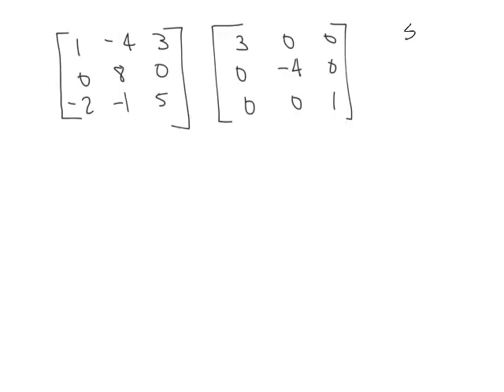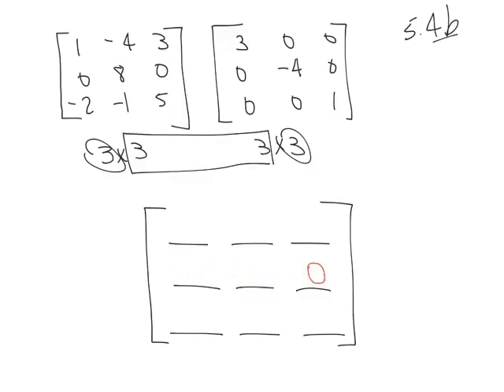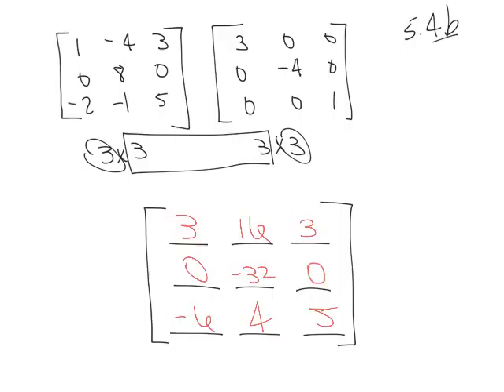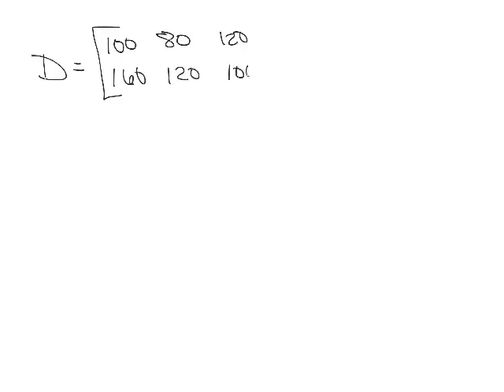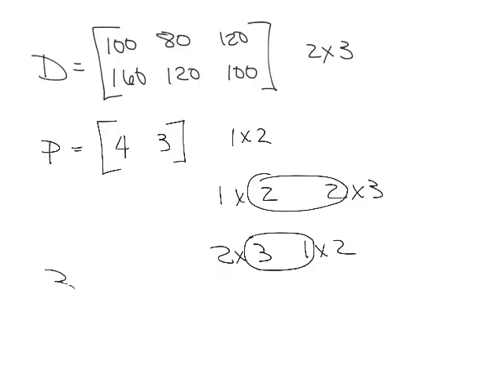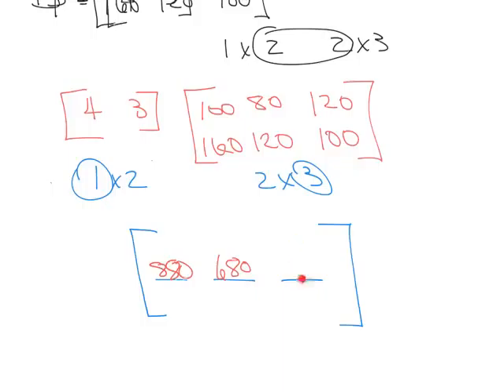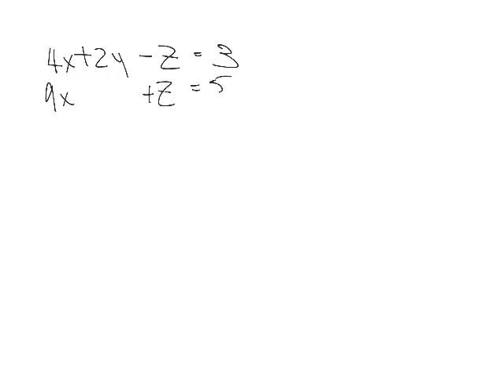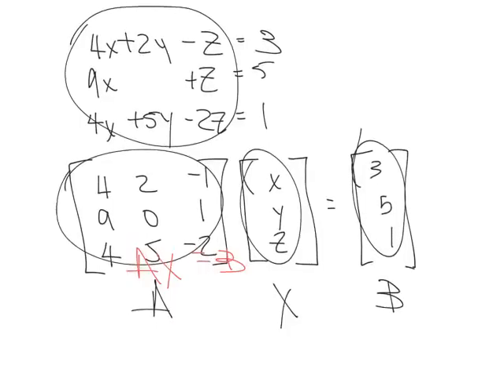5.4b; college algebra